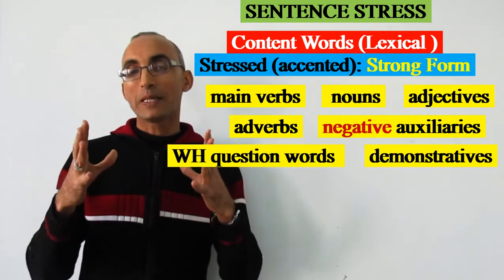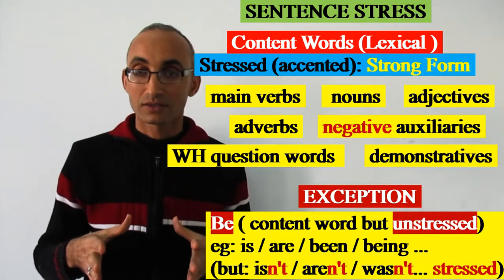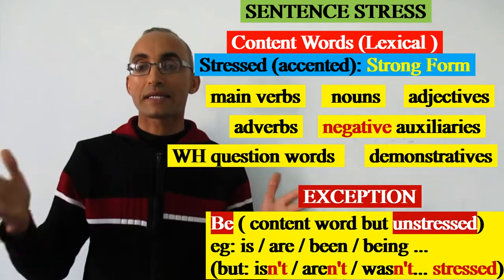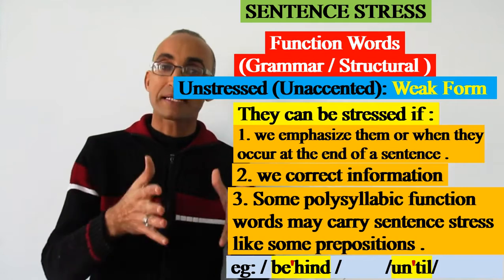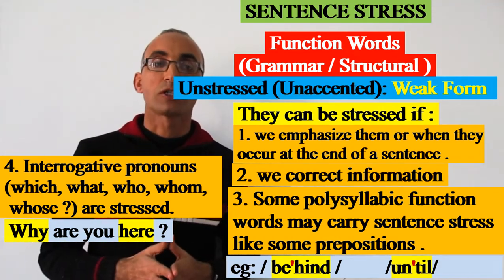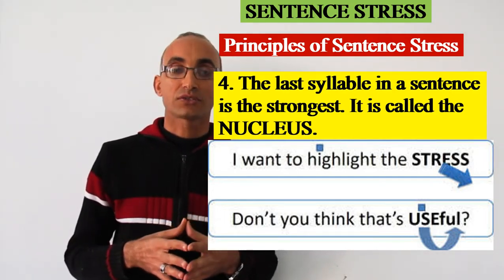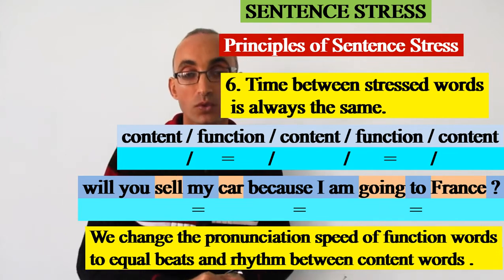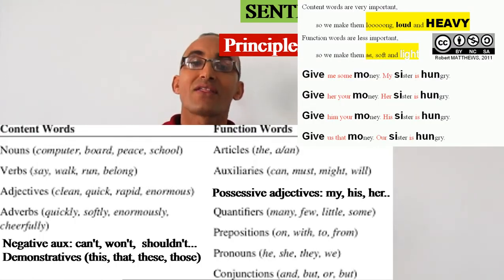Phonetics 23 : SENTENCE STRESS : CONTENT WORDS & FUNCTION WORDS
SENTENCE STRESS IS WHEN WE STRESS CERTAIN WORDS (CONTENT WORDS) IN A SENTENCCE GIVING THEM STRONG FORM AND WE UNSTRESS OTHER SIMPLE WORDS (FUNCTION WORDS) GIVING THEM WEAK FORM.